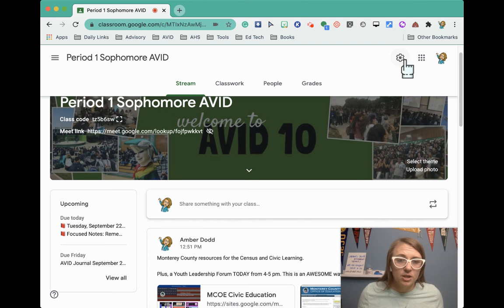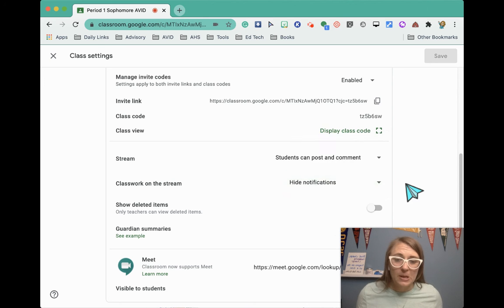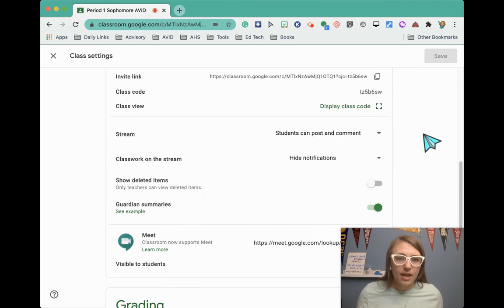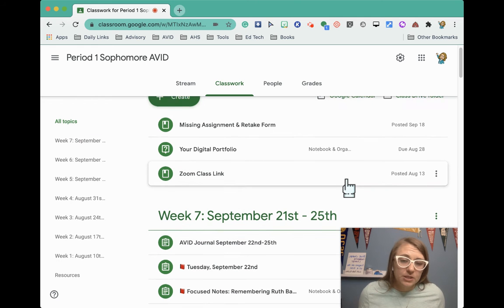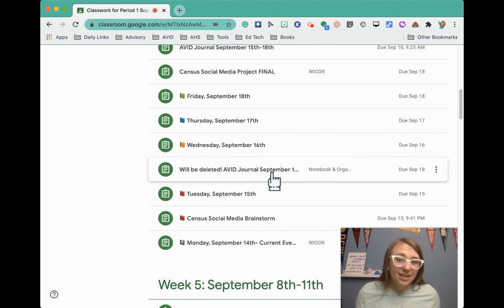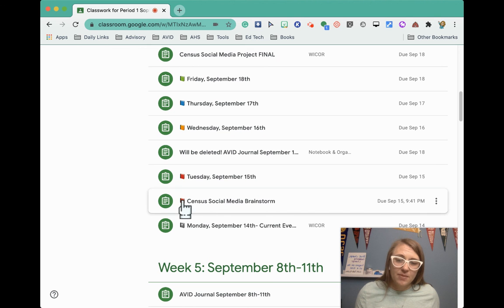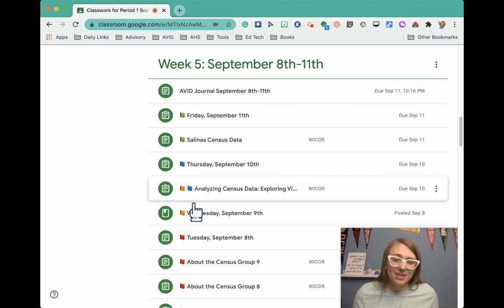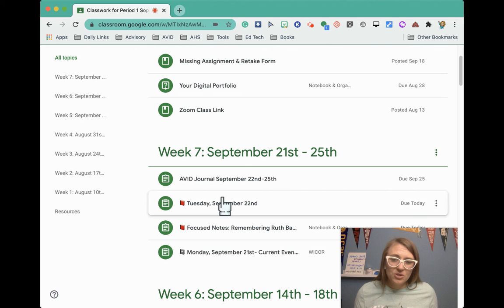Google Classroom Organization Tips